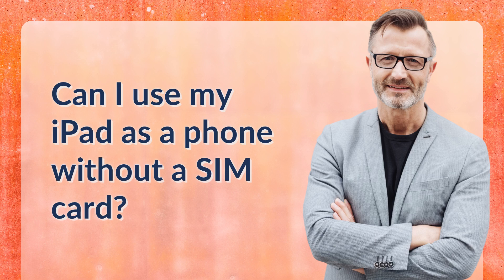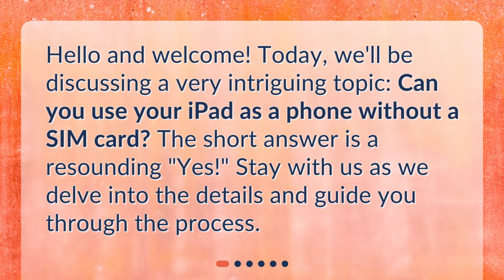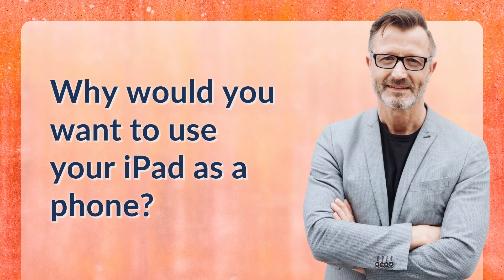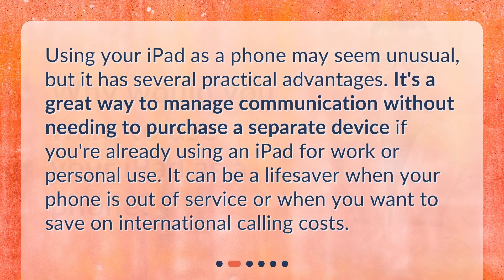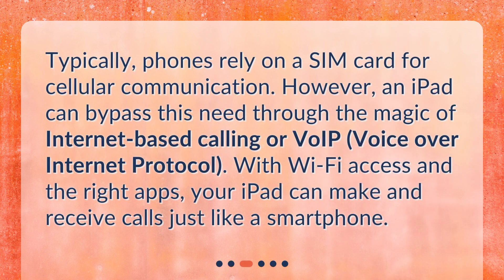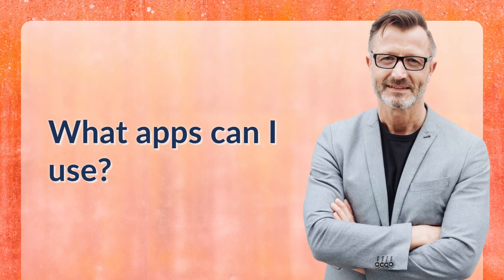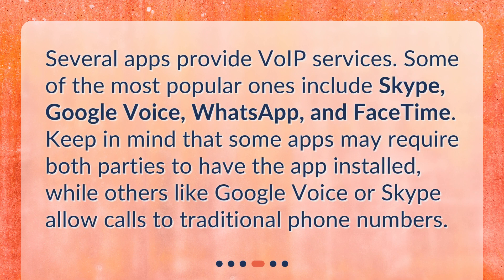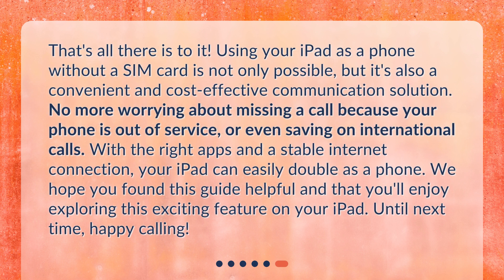Can I use my iPad as a phone without a SIM card?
Transform Your iPad into a Phone: No SIM Required! • Discover how to transform your iPad into a phone without a SIM card! In this captivating video, we explore the practical advantages of using your iPad as a phone, the magic of internet-based calling, and the popular apps that make it all possible. Follow our simple steps to set up your iPad for calls and enjoy the convenience and cost-effectiveness of this innovative solution!

00:00 • Can I use my iPad as a phone without a SIM card?
00:21 • Why would you want to use your iPad as a phone?
00:46 • How does it work without a SIM card?
01:09 • What apps can I use?
01:31 • How do I set up my iPad for calls?